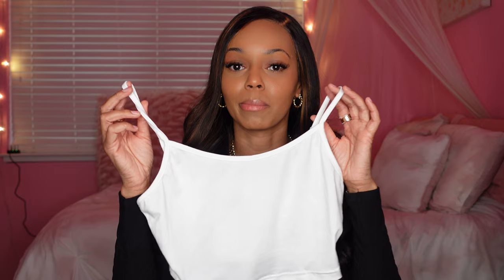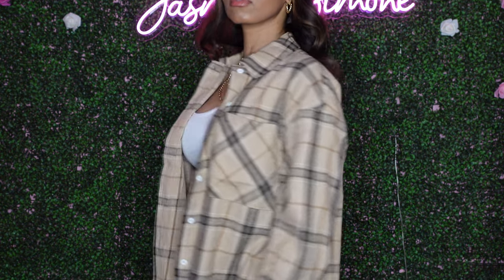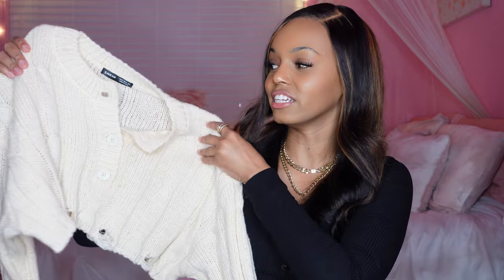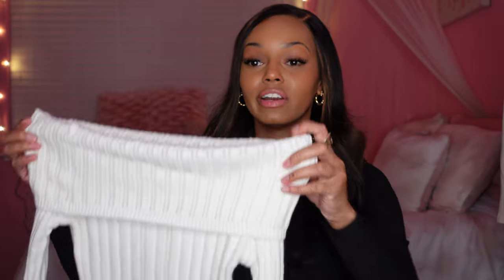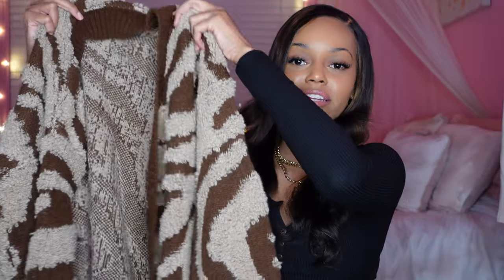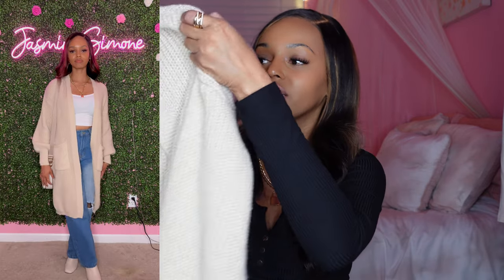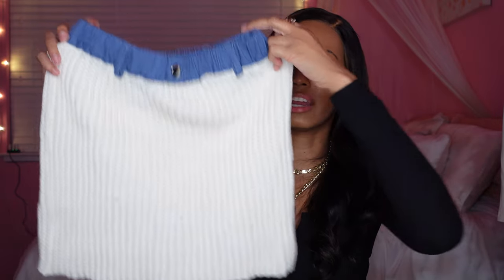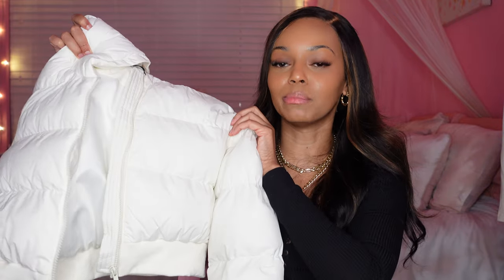Shein Fall Try On Haul 2024 | Affordable & Trendy Fall Outfit Ideas! 🍂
0:00 Intro
0:36 Tops
3:29 Sweaters & Cardigans
9:30 Bottoms
11:05 Two Piece Set
11:45 Outwear
12:50 Outro